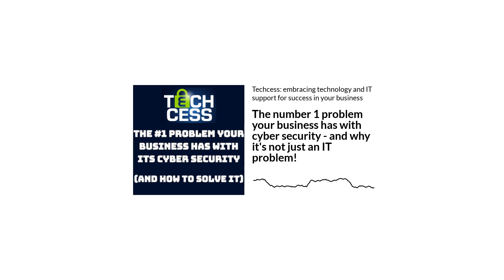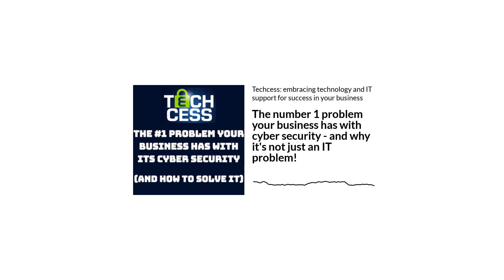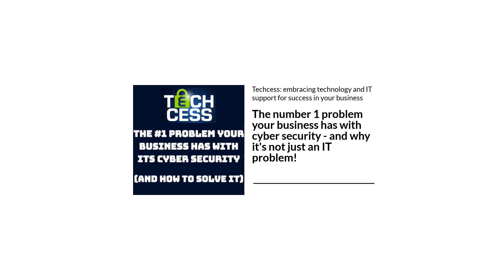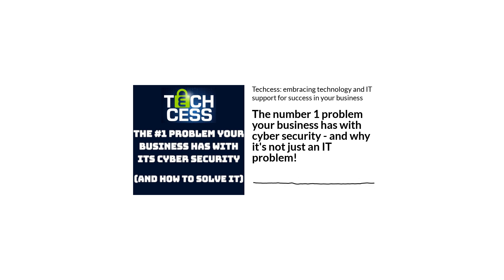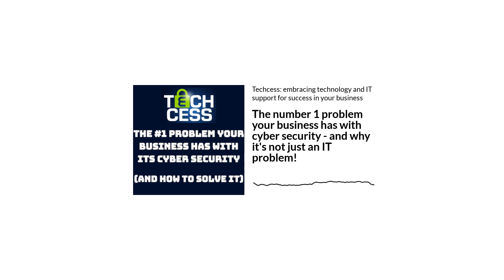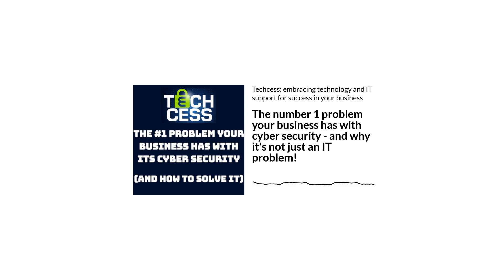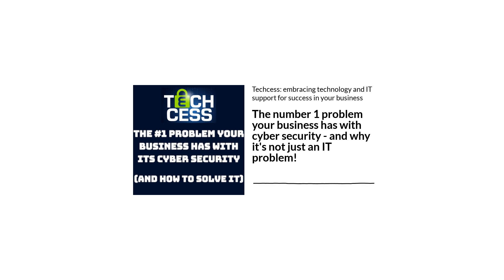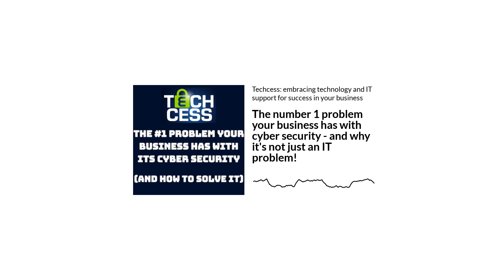The number 1 problem your business has with cyber security - and why it's not just an IT...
Solving the #1 Cyber security problem in your business...
Welcome to Techcess, the podcast dedicated to helping businesses navigate the world of IT and cyber security.

In today's episode, titled "The Number 1 Problem Your Business Has with Cyber security and why it's not just an IT problem," we're going to reveal the most common issue plaguing businesses.

No spoilers yet, but did you know that 57% of your staff are writing down passwords on sticky notes?

This might give you a clue what we're going to be talking about in this episode.

We'll share eye-opening statistics and discuss the consequences of weak passwords, from data breaches to insider threats.

But fear not, we also have the solution!

And once you've heard it, you'll be able to scroll down to the link to book your chat with me and get it solved in your business!

Also in this week's episode, Annie's Tech Update, our intriguing Intel of the week, and get ready for more tech themed hilarity with Gigglebytes!

Hi and welcome to the Techcess podcast I'm Mark Riddell and in this episode I'm talking to you about the number one problem I can guarantee your business is suffering with its cyber security!
The problem with weak passwords
I take no pleasure with sharing troubling statistics, but I do feel it's necessary when it comes to hosting a podcast educating people about the dangers their business faces when they're not on top of their cyber security!

I can pretty much guarantee your employees are using easily guessed passwords and writing down those passwords on sticky notes.

Another common practice in most businesses is reusing passwords across personal and work accounts. And this poses a grave security risk.

I'm here to tell you about the consequences of insecure passwords, from costly data breaches to account takeovers and insider threats.

Solving the Problem
My goal with this Techcess podcast episode is to suggest two primary solutions for businesses to address the issue of weak passwords.

Firstly, implementing strong password policies and providing end-user security training can create awareness and enforce good password practices.

However, policies alone are not enough.

Your businesses needs to provide employees with tools and technology to simplify password management.

And that's where we come in, with this episode.
What you'll learn from listening to this episode of Techcess

Employees writing down passwords on sticky notes and using weak and easily guessed passwords Statistics demonstrating the extent of the problem, such as storing credentials on personal devices and reusing passwords Risks associated with breach passwords, including data breaches and cybercrime Getting the basics of cybersecurity right Policies and end user security training on creating strong passwords Limitations of policies alone and the importance of providing better tools The drawbacks of using web browsers as password managers and the need for a decent business password manager - with our recommendation!

Timestamped Summary:
00:01 Solve business problem, secure passwords, episode details.

03:58 Password managers solve cybersecurity problems in businesses.

09:03 Secure business password manager solves cybersecurity problems.

12:12 Secure password manager separates personal and business.

13:22 Most secure password manager with easy setup. Book chat below!

Have you checked out our episode offering a complete guide to buying IT services in 2023 yet? It comes with a free downloadable buyer's guide.

Mark Riddell technology podcast "Techcess is an m3 Networks production. Mark and the team have created this podcast to help you and their clients understand how technology can help them in their industry and business, including helping them with cyber security solutions. To find out more about Mark Riddell and the rest of the m3 team, visit them and follow them on Linkedin

If you want to get in touch about technology or cyber security, just address an email directly at Mark here (mailto: ). He'll be very happy to hear from you.

Thanks for listening! If you enjoy this episode, make sure you follow the podcast via your favourite app

Fancy giving the Techcess...